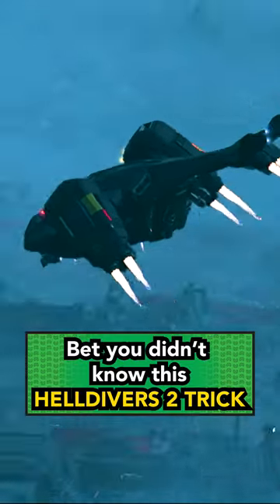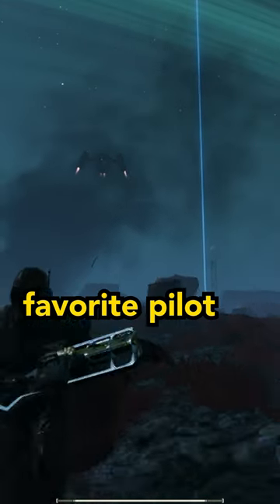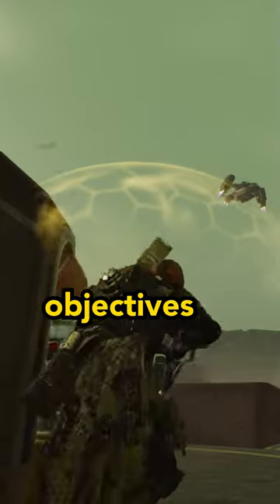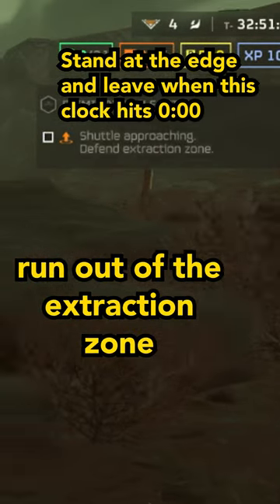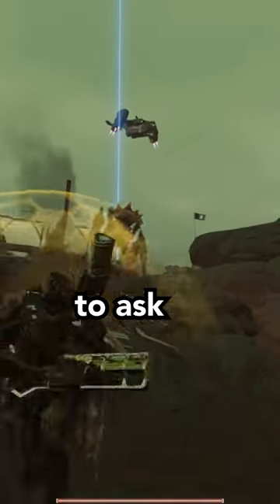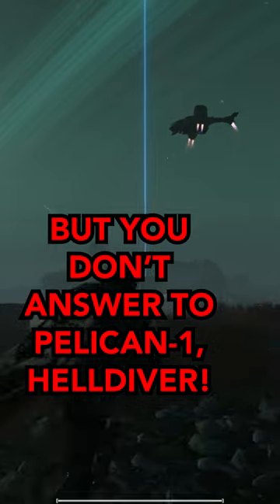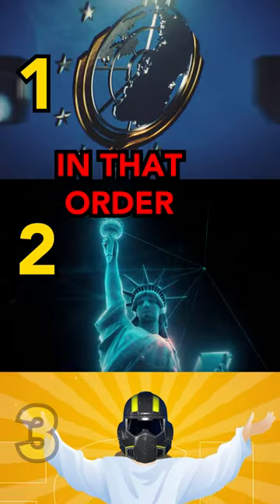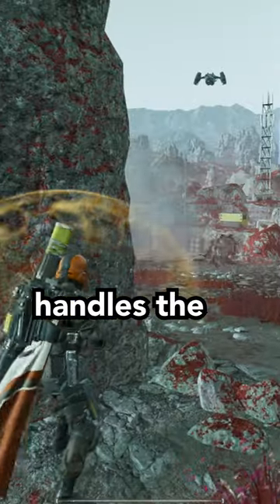Bet you didn’t know that in HELLDIVERS 2 here's how you can bring Pelican-1 INTO THE FIGHT!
Bet you didn’t know this HELLDIVERS 2 TRICK that let’s you bring Pelican-1 INTO THE FIGHT!

Using this trick you can have Pelican-1 watching your back while you hunt for samples and do optional objectives

The trick here is to call in for extract but JUST when it arrives you need to run out of the extraction zone

This won’t trigger the usual out of bonds warning, instead Pelican-1 will get on the radio to ask all Helldivers to got to the extraction point

BUT YOU DON’T ANSWER TO PELICAN-1, HELLDIVER!

YOU ANSWER TO SUPER EARTH HIGH COMMAND, LADY LIBERTY, AND GOD! IN THAT ORDER!

So keep your boots on the ground and pick up what you need while the pilot handles the bad guys